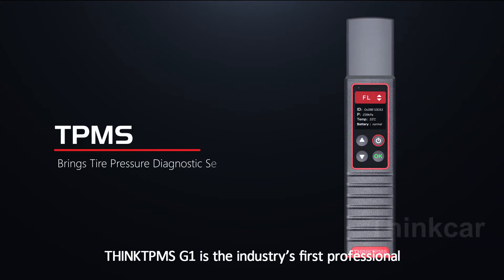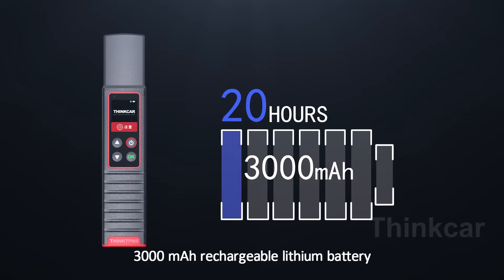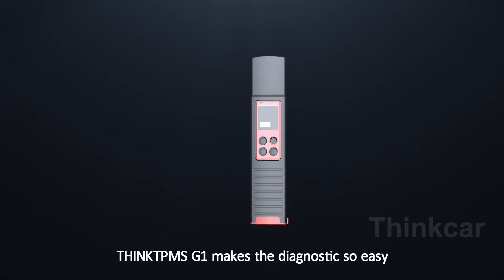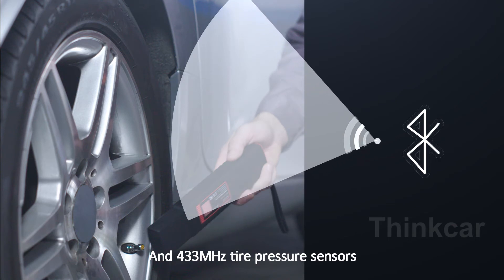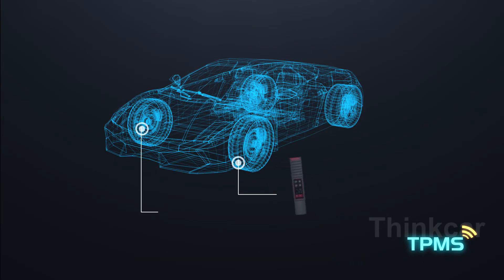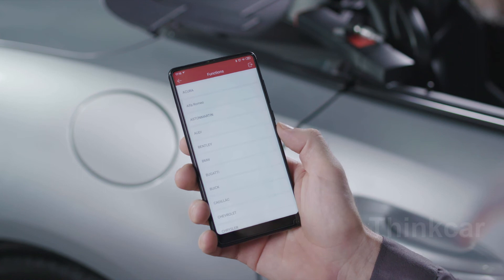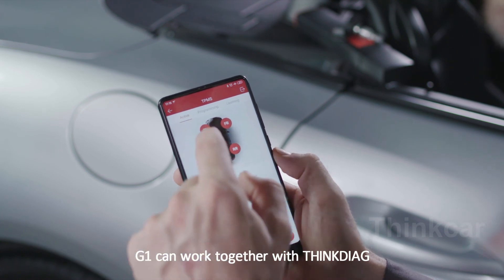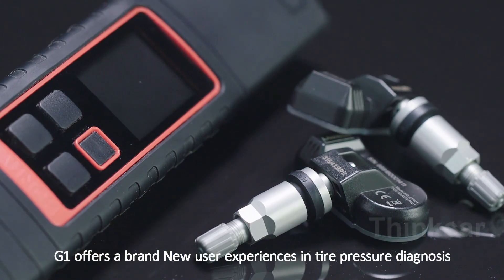TPMS G1, Brings professional tire pressure services to your phone!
THINKTPMS G1 is the industry's first full-function tire pressure tool connected via Bluetooth and used by APP for car owners and mechanics! G1 integrates TPMS tire pressure activation, reading, relearning and programming functions!

Live in Kickstarter SOON!